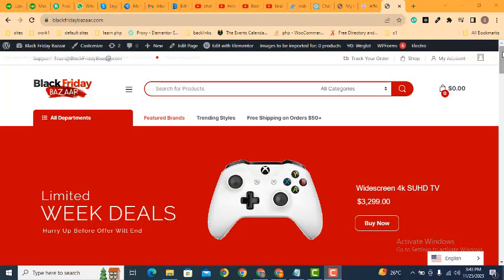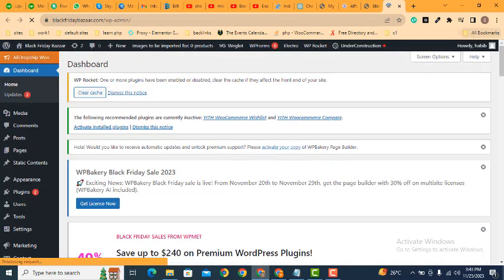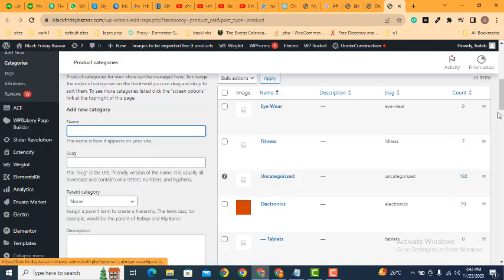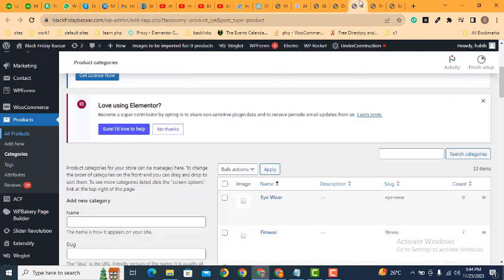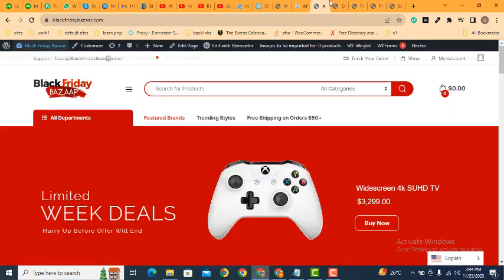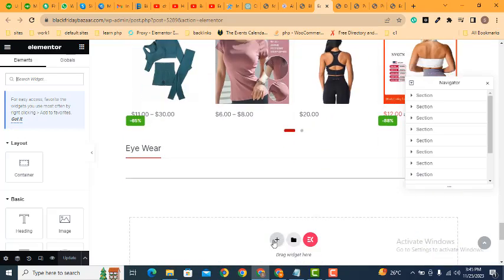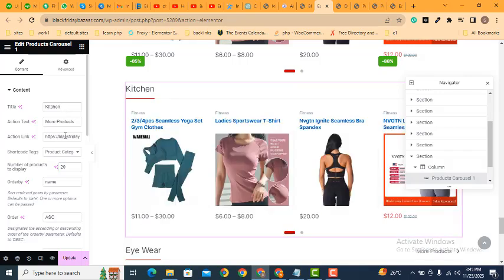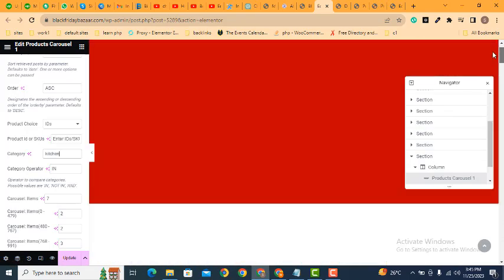How to add product carousel for a new category in electro wordpress theme